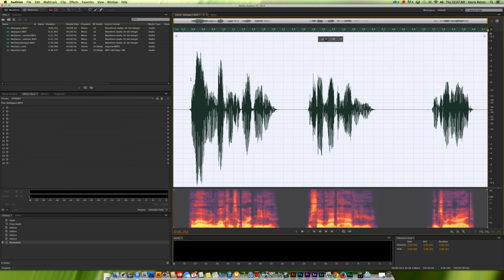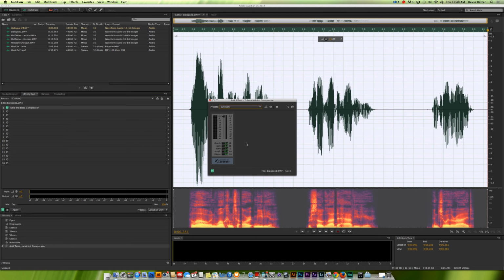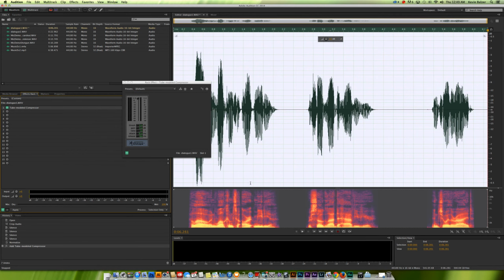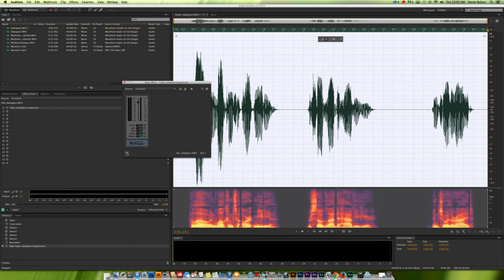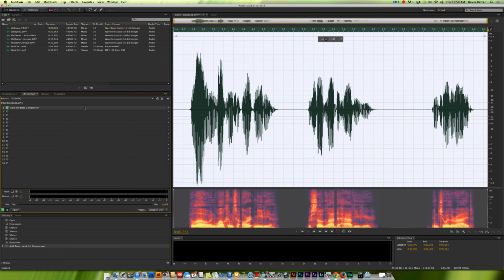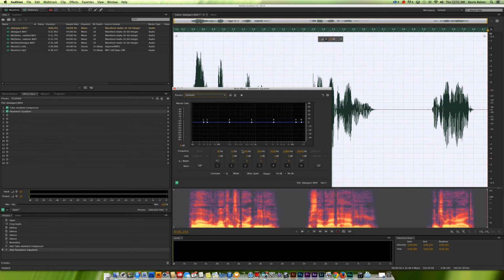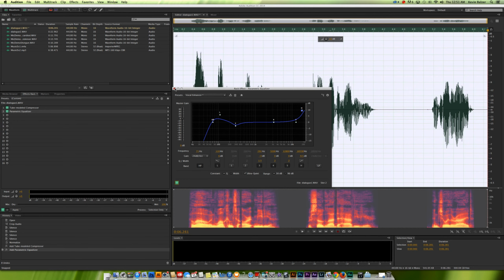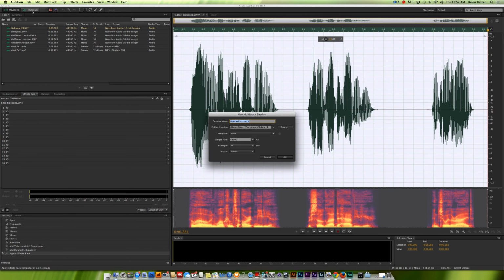Post Pro Sound Demo 1